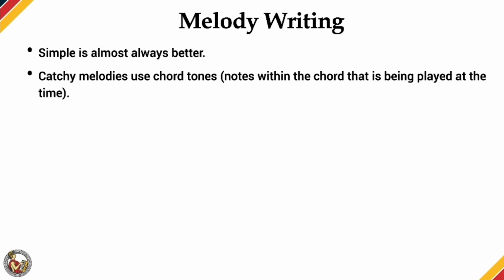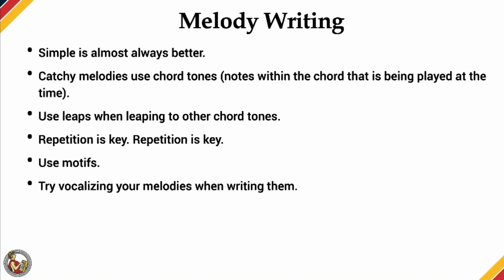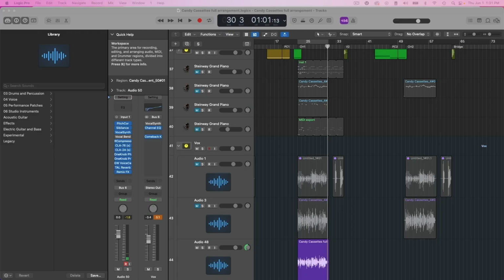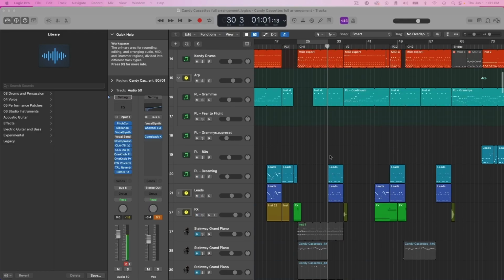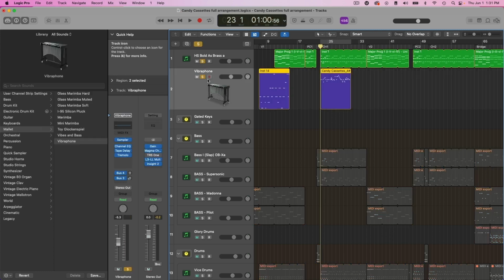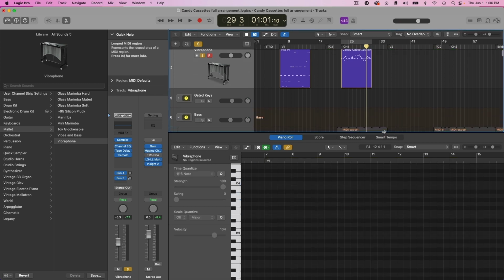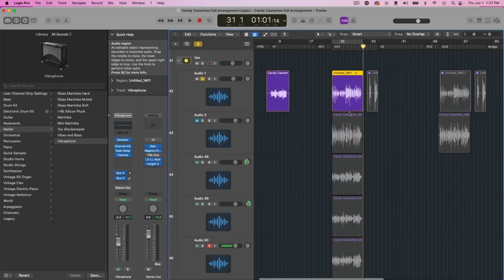5 Melody Writing Tips That Will Change Your Music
✔️ FREE HIT WRITING CHECKLIST ✔️

In this video, I share five Melody Writing Tips that will change your music. By following these tips, you'll be able to write beautiful melodies that will inspire your listeners!

Melody writing is an important part of writing great music. If you want to write melodies that stand out and are worth singing, then watch this video and learn the tips that will help you! By following these tips, you'll be able to write melodies that are memorable and stick in your listener's heads.

🎧 SPOTIFY GROWTH COURSE:
Discover how to generate your first $1,000 a month from Spotify: